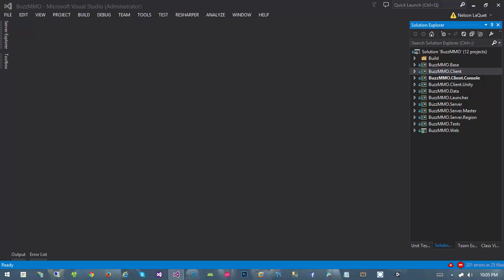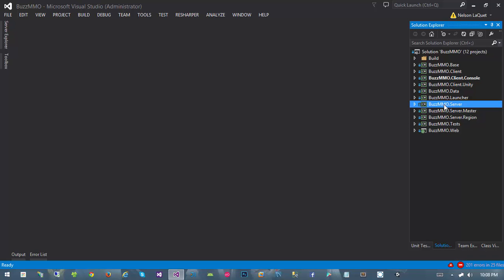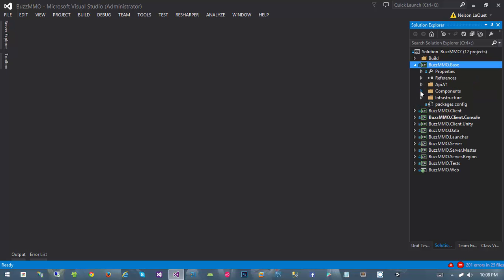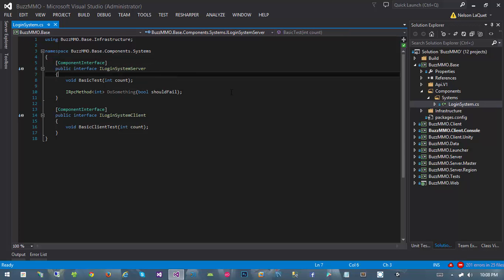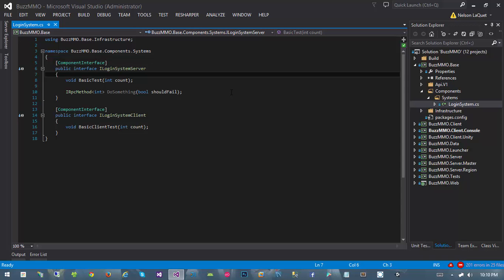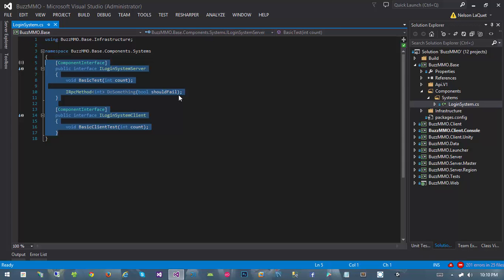🔴 Code Generation: Introduction • Network RPC Framework • MMO Game Development w/ Unity • (Pt. 469)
Learn MMO Game Development with Unity - Network RPC Framework - Code Generation: Introduction.

This mini-series covers code generation, allowing us to use our RPC technique on the new IL2CPP runtime that Unity is coming out with - as well as iOS.